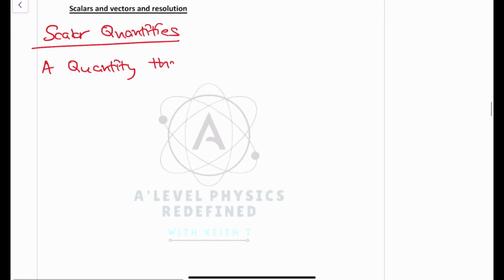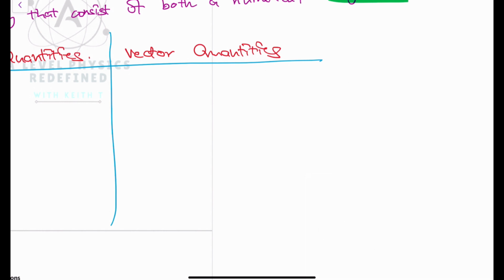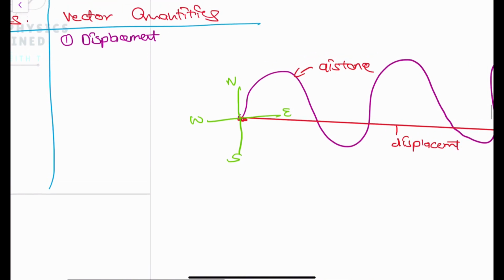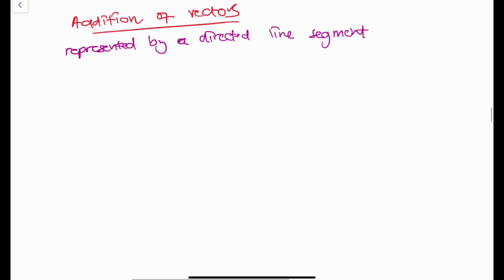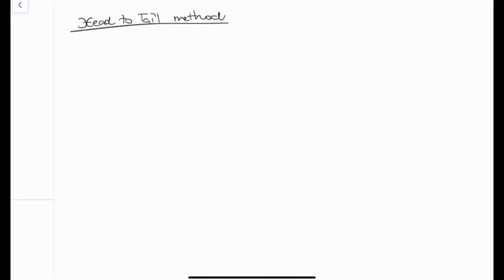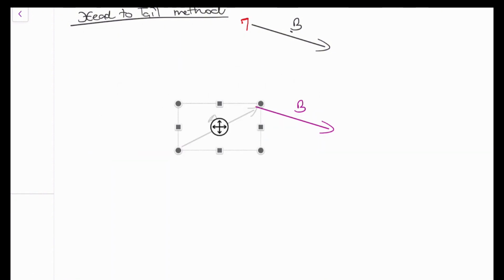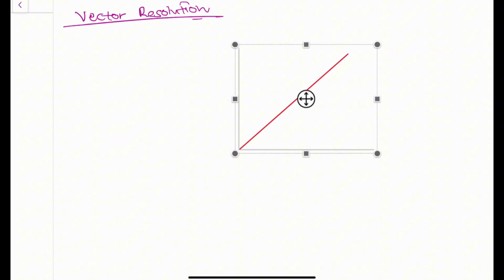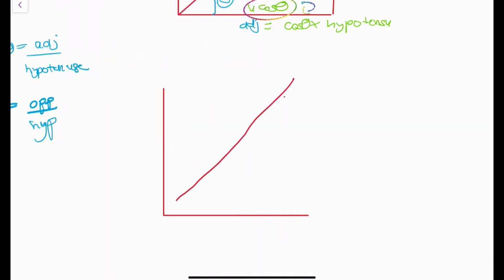1.1c Scalar and Vector Quantities || AS Level Physics || CAIE 9702 Physics